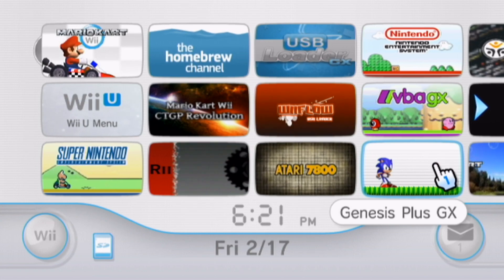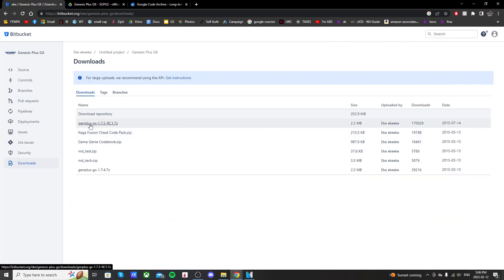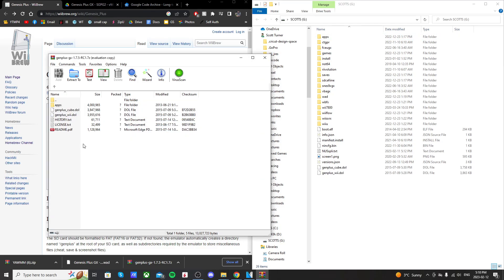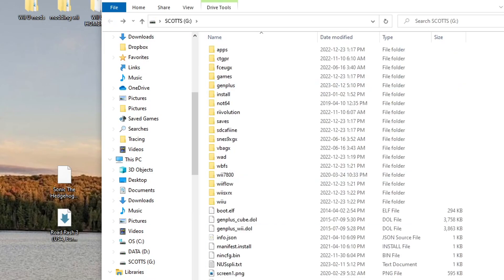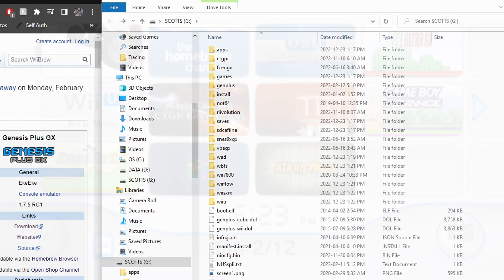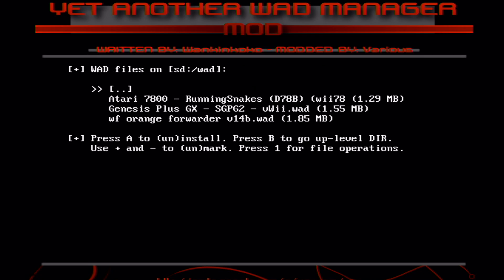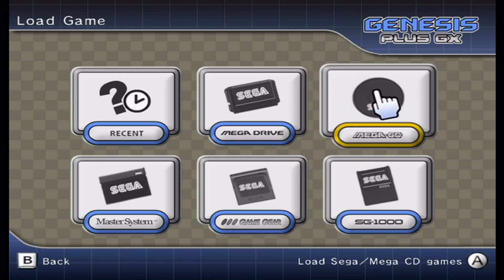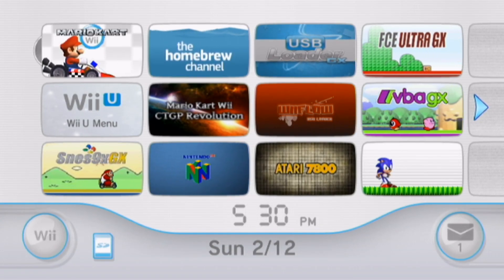Play Sega Games on Wii U in 2023! (Best Sega Emulator Guide)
Links:

UPDATE: The wiibrew page download link no longer works so I created a google drive page with it instead.

Products I Use:
128Gb PNY USB Stick
32Gb USB Stick
128Gb Micro SD Card
32 GB: Micro SD Card